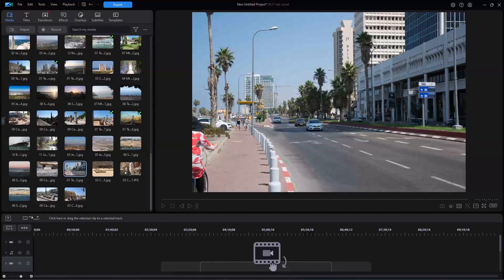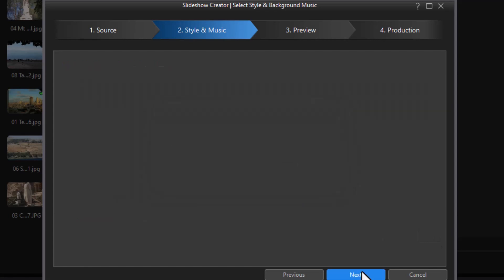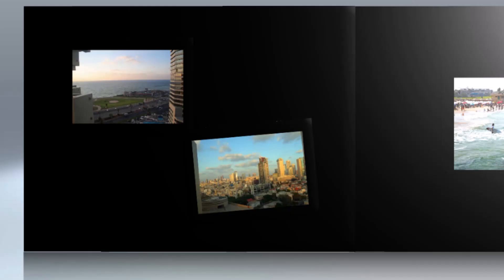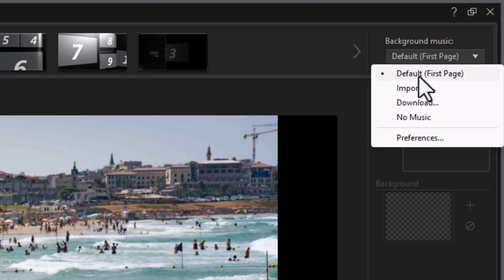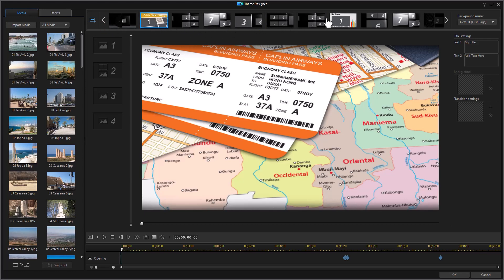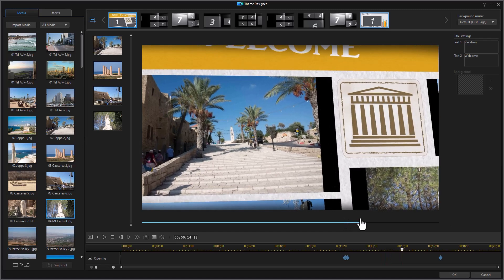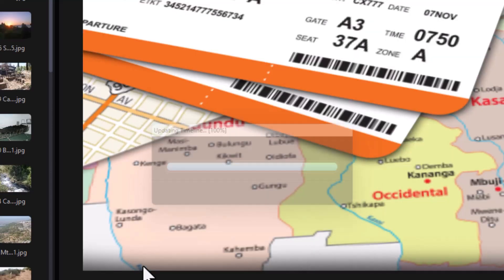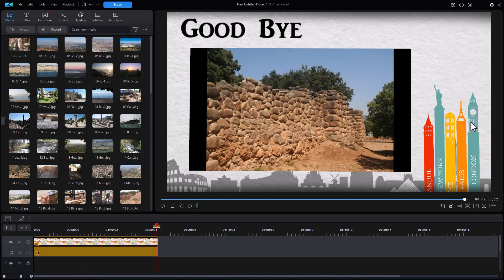Mix and match templates with the PowerDirector slideshow creator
Cyberlink allows you to mix and match components of various templates when creating a slideshow. You are not limited to the components of any one template. In this tutorial we show you how to build sequences using elements from more than one template as you construct a slideshow.